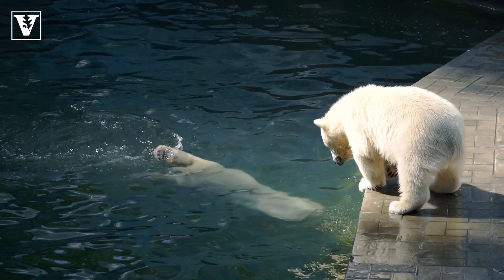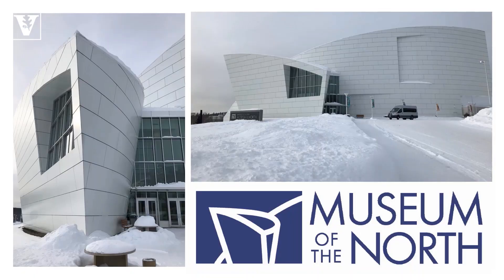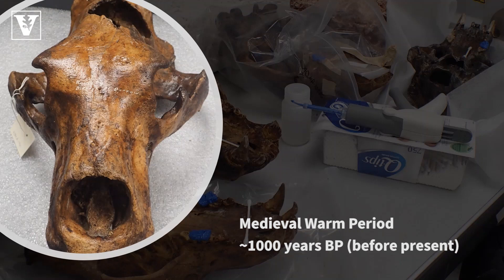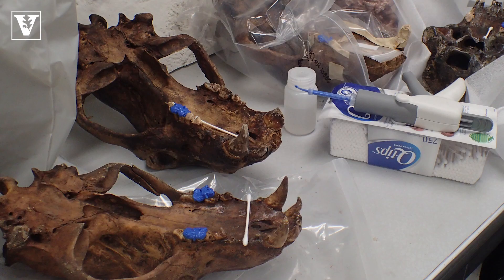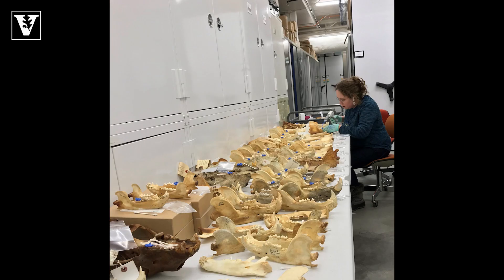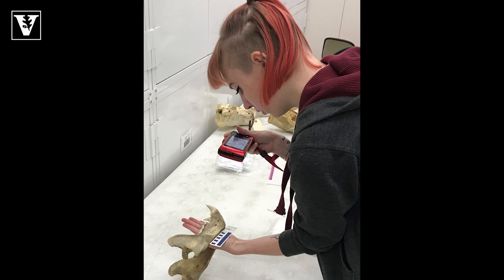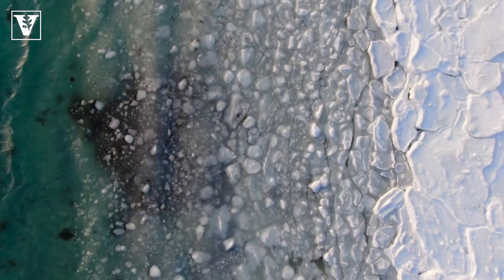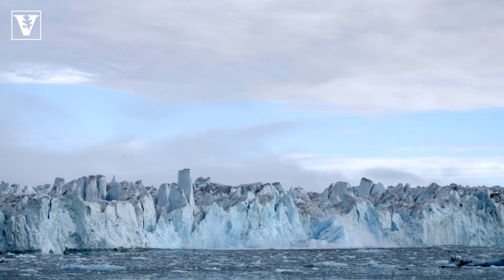How polar bears maintained highly specialized diets during periods of Arctic warming—until now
Dental analysis from Larisa DeSantis, associate professor of biological sciences, shows that polar bears may not be able to compete for food sources as their environment melts away.